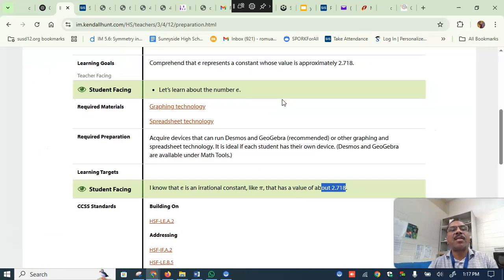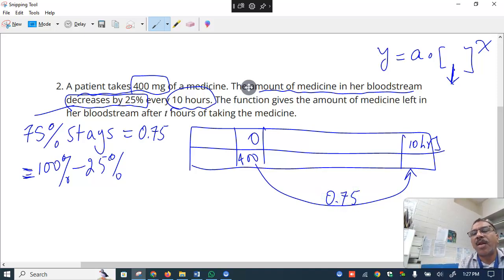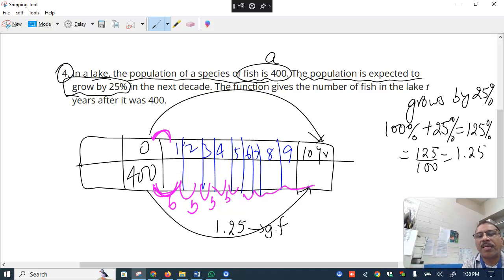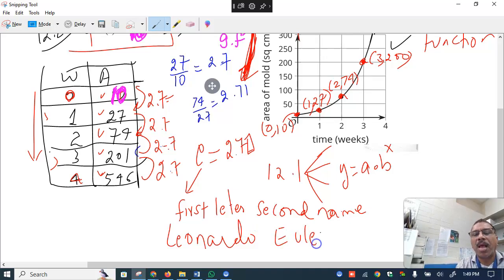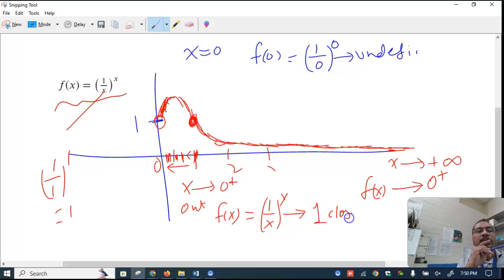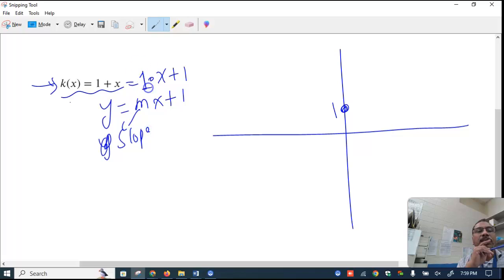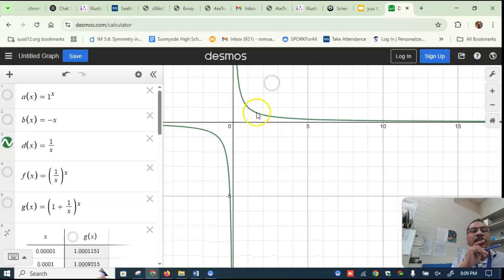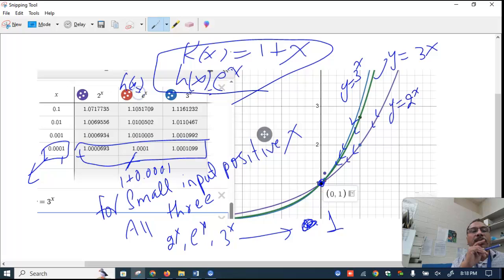Unit 4 |Lesson 12| Student's Tasks activities | IM® Algebra 2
Algebra 2  UNit 4:  Exponential Functions and Equations
lesson 12 : The Number e

HSF-LE.A.4
link